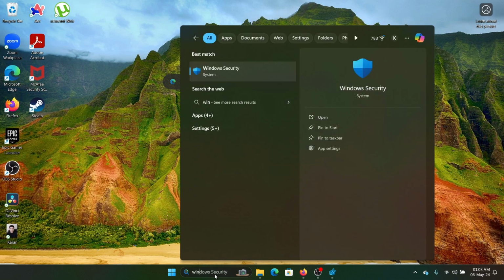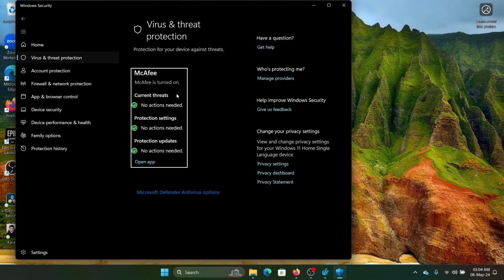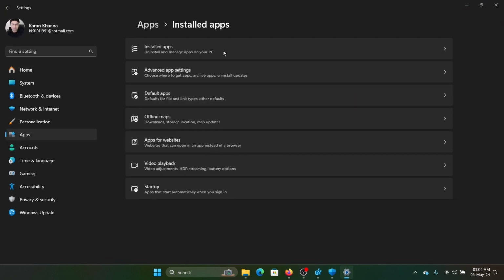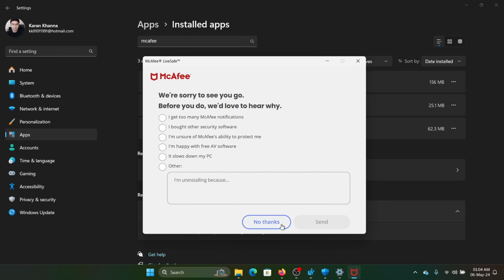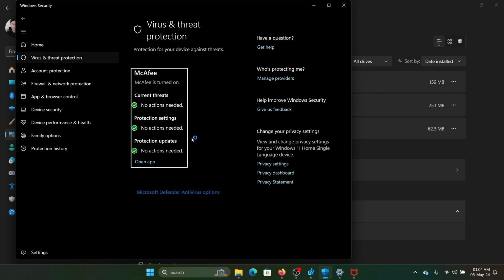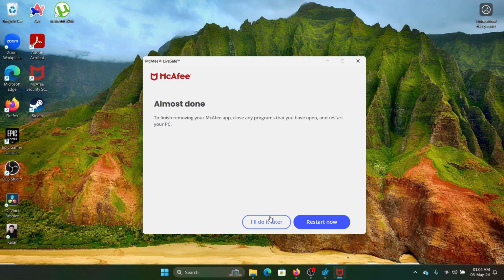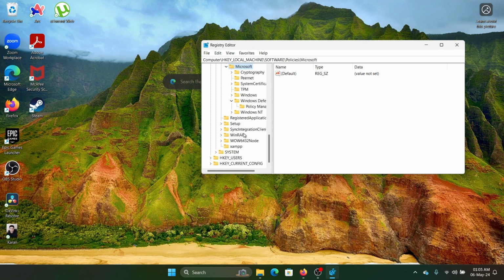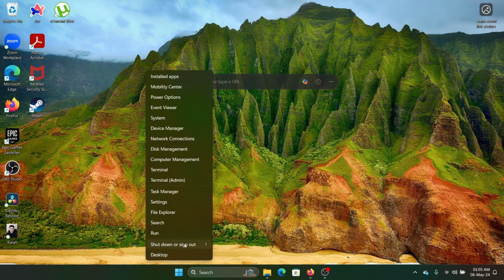Virus And Threat Protection Not Showing On Windows 11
Missing the Virus and Threat Protection feature on Windows 11? You're not alone! In this video, we'll walk you through troubleshooting steps to restore this vital security tool. From checking for updates to ensuring Windows Security services are running, we've got you covered. Don't let security concerns linger - watch now and regain peace of mind with your Windows 11 system!

0:00 Intro
0:11 Correct procedure
1:24 Registry Editor fix